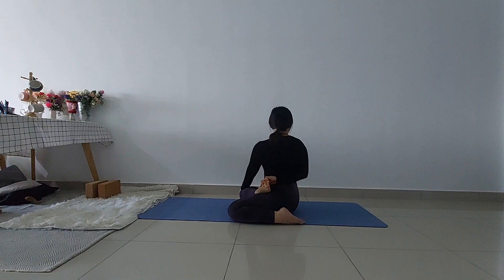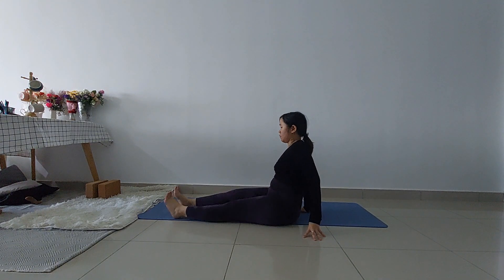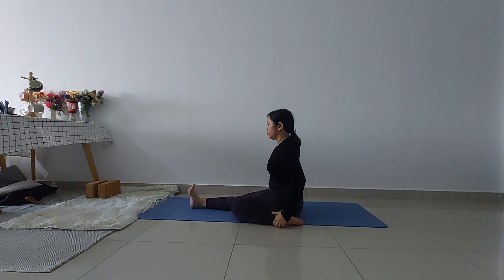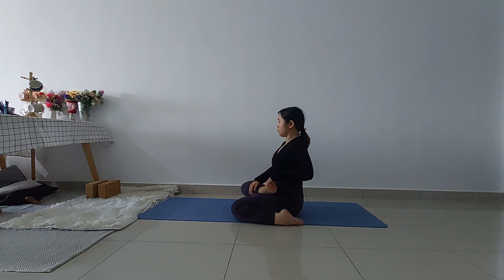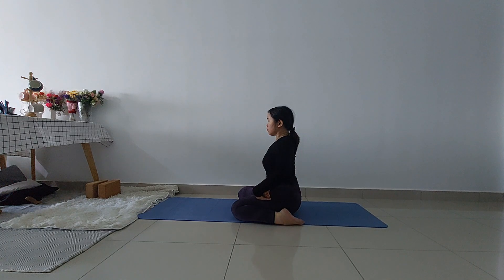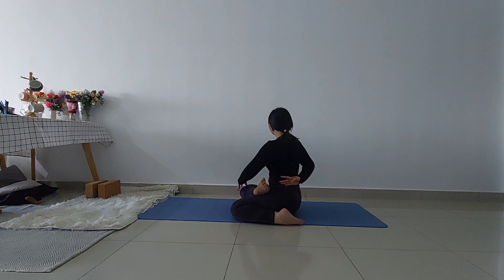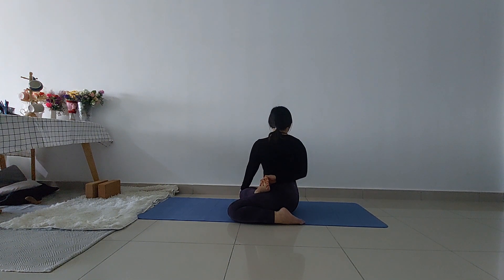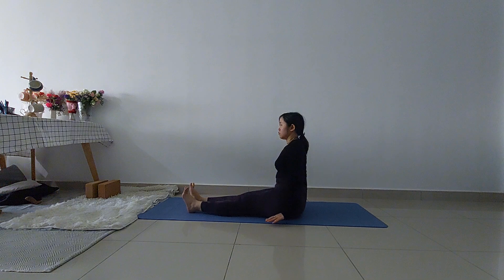How to do Half Bound Lotus Twist Pose | Twisting Pose | Bharadvajasana with Chan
How to do Half Bound Lotus Twist Pose (Bharadvajasana) step by step. This video explores the yoga pose with detail techniques, including foundation, body alignment, strength, stretch and breath. Guided by teacher Chan, learn the simple way of moving into the pose and out from the yoga pose with detailed instructions.